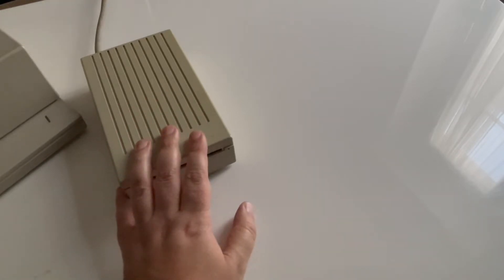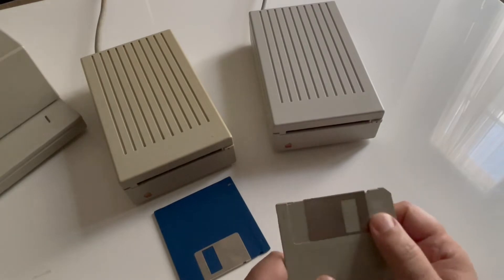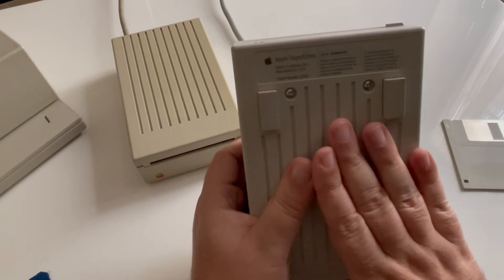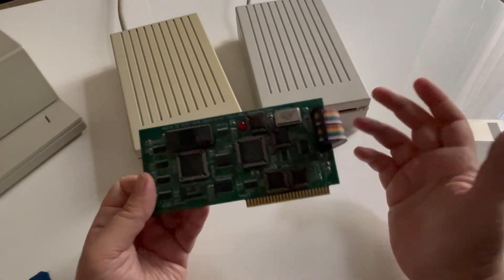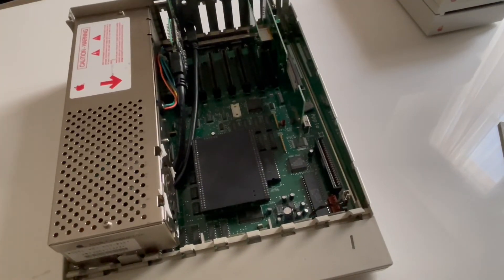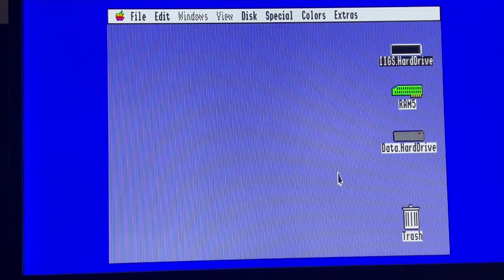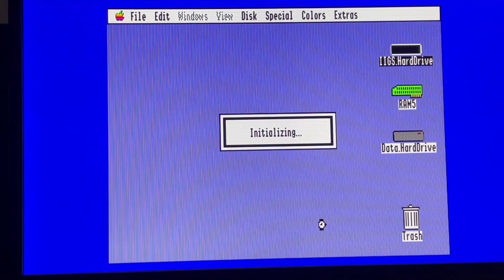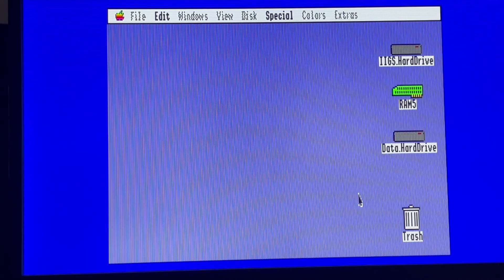Apple IIGS 1 44MB Superdrive and Apple 3.5 disk card from Ultimate Micro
This video show usage of Apple Superdrive Floppy with an Apple IIGS.
To connect the drive, you need an Apple 3.5 Disk Drive interface card from Ultimate Micro sold by ReactiveMicro.
I think  this is the perfect Floppy match for the Apple IIGS, then you can easily exchange disks with Macintosh and Ms-DOS world.
The test was made with an AppleSqueezer acceleration card installed in the IIGS.